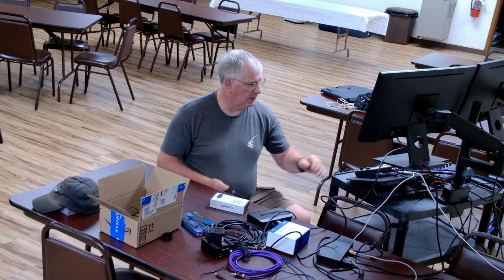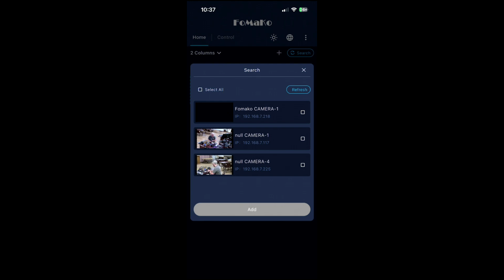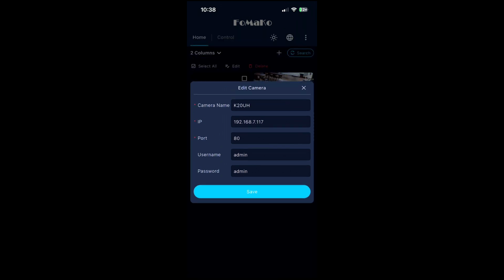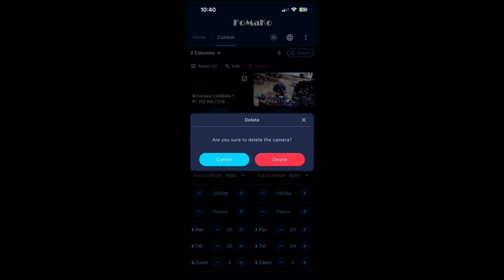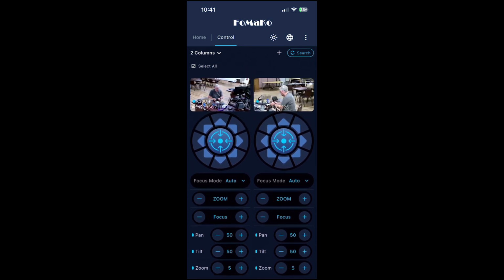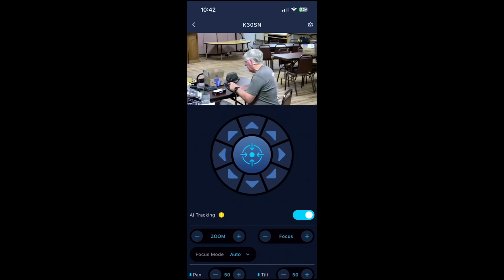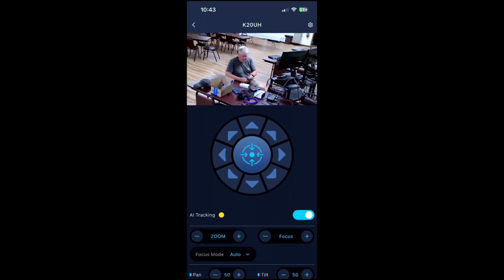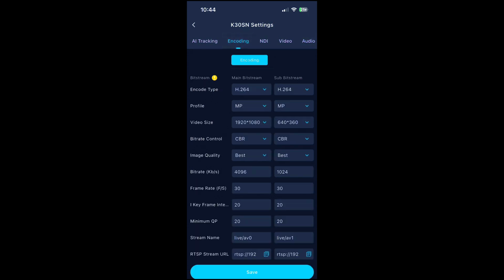Fomako APP Control The Best way to control AI Autotracking EVER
I just saw that this FoMaKo PTZ Control app was available so I had to check it out.  Very impressed with it.
I was running 3 PTZ cameras in our church at the time and all three showed up in the search and I was able to add them to the App instantly.

Pretty much has all the controls you would get in the WEB interface for each camera but puts them in an easy to use APP that Work very well with the 2 cameras I used for this demo.

I used a K20UH and a K30NS.  My first ever FoMaKo camera and my newest FoMaKo camera and they both work very well with the APP.

I was disappointed with one thing, and that was in th inability to turn on and off the on-camera recorder, as well as download the file for the on-camera USB drive recordings that I can now do in the Web Interface for the K30NS. Add that feature in too please.

What I loved is that this is the easiest way to turn on and off and control the Autotracking features.That will be my primary purpose for this APP.

FoMaKo Products used in this video
FoMaKo APP
FoMaKo M4 Video Switcher
FoMaKo K30NS PTZ Camera
FoMaKo K20UH PTZ Camera
FoMaKo AI POE Ethernet Switch